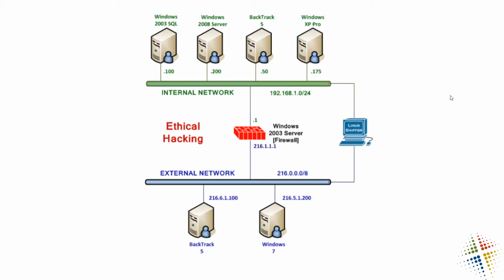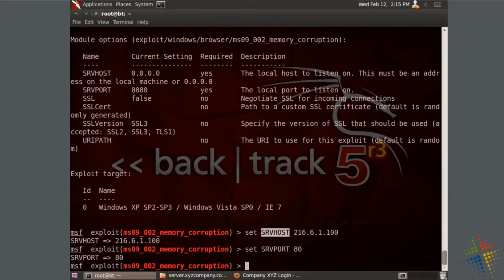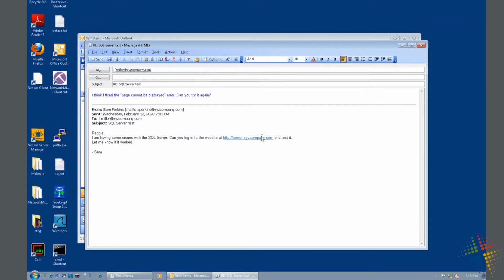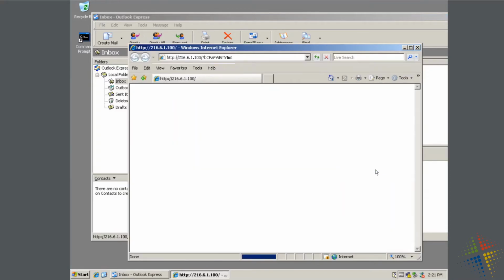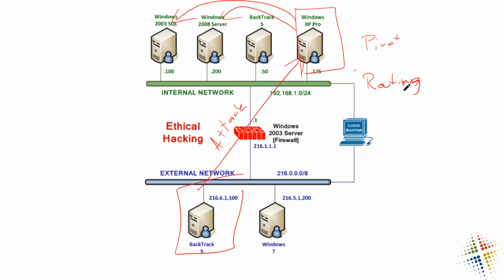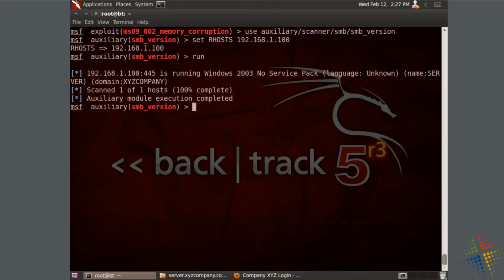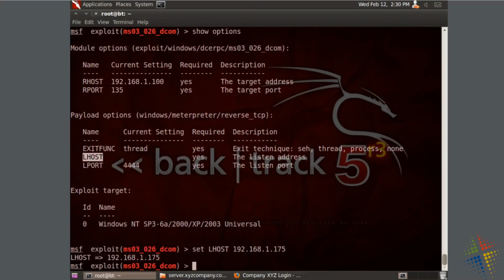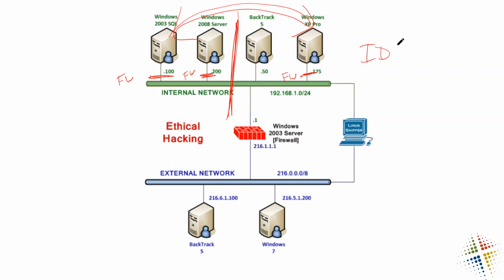Pivoting your cyber attack to trusted machines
This video shows how an attacker could potentially compromise a low-priority system, and then use that system to attack more critical systems/services. This pivoting highlights the need to maintain the entire environment, and possibly stop trusting your own systems.